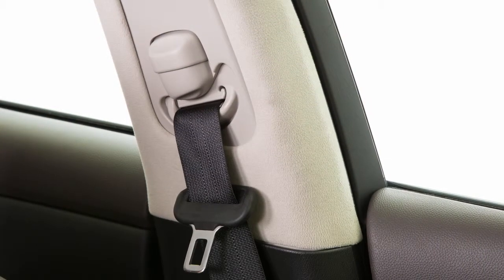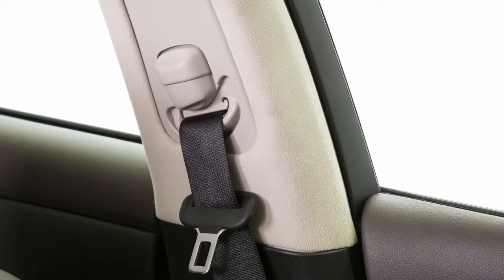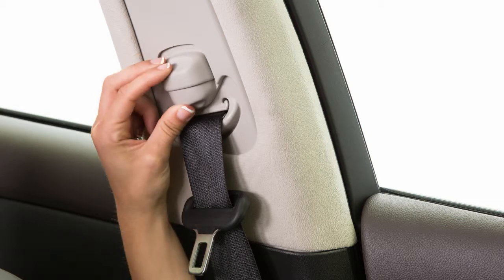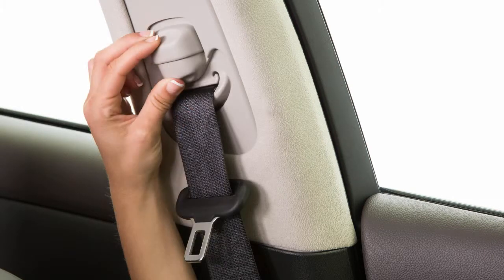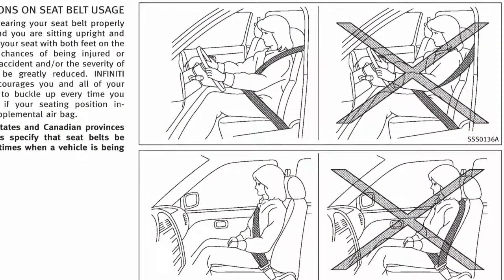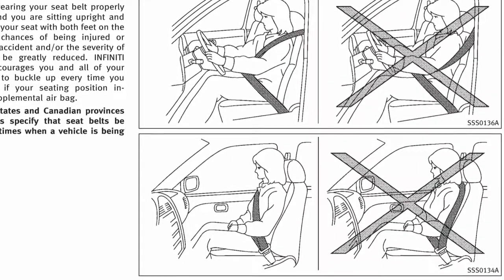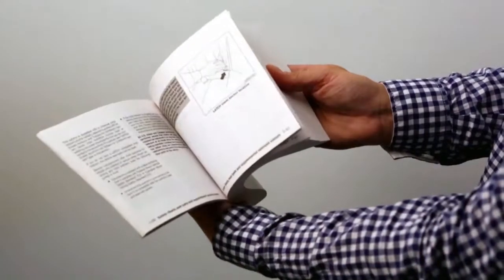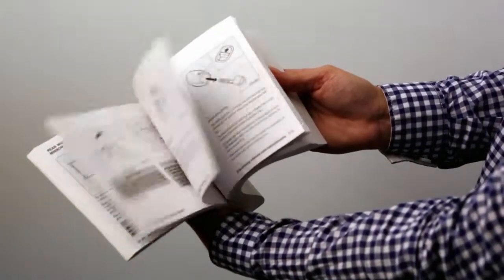2015 Infiniti Q70 - Shoulder Belt Height Adjustment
"Your front seat belts can be adjusted to accommodate passengers of different heights.

To adjust the seatbelt height press and hold the button on the shoulder belt anchor located on the pillar and move the anchor to the desired position. Release the button to lock the shoulder belt anchor into position. The belt should be away from your face and neck, passing over the center of your shoulder, but not falling off.